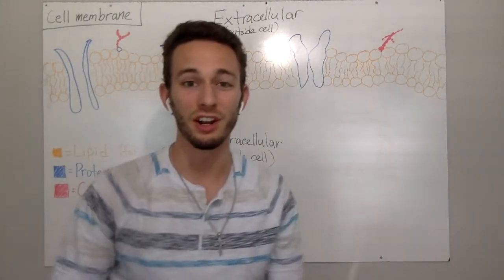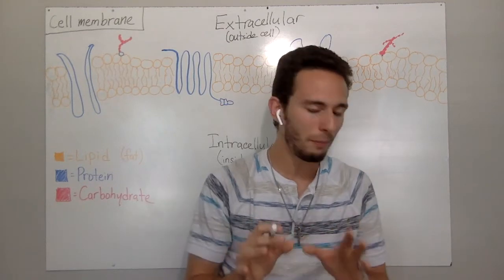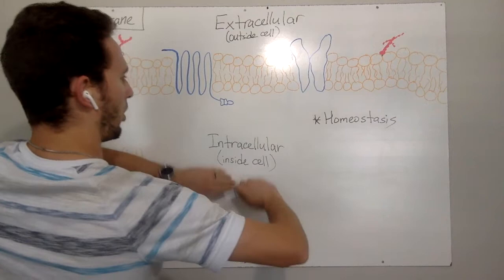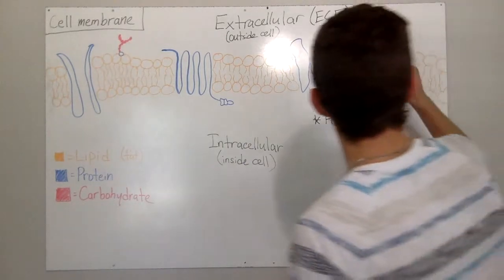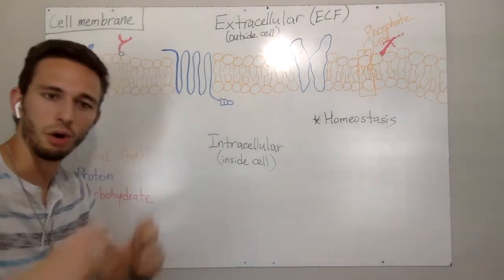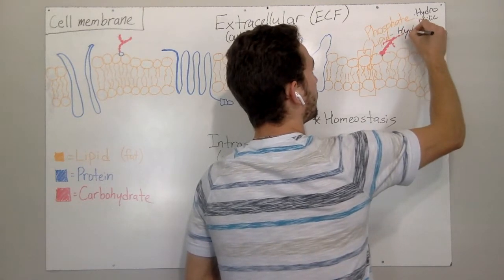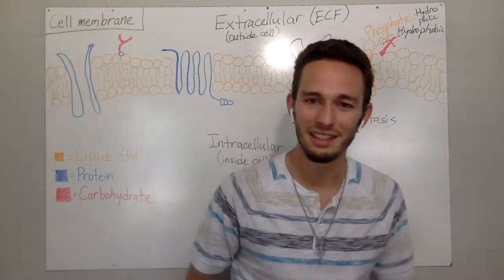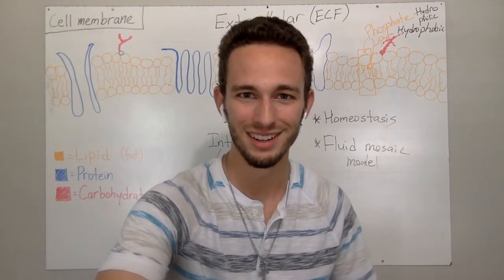Cell Membrane - Structure & Function in 8 minutes!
While many claim that the cell membrane is merely the 'door' of the cell, it has SO many more functions than a simple doorway! In this video, we will go through the basic structure, function, and importance of the cell membrane, and how it maintains homeostasis within the cell and the organism as a whole.